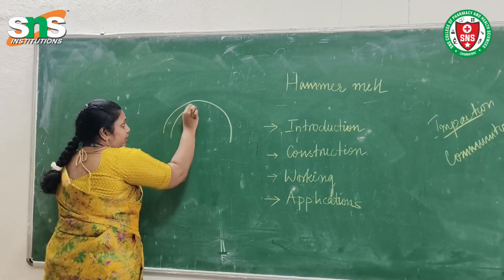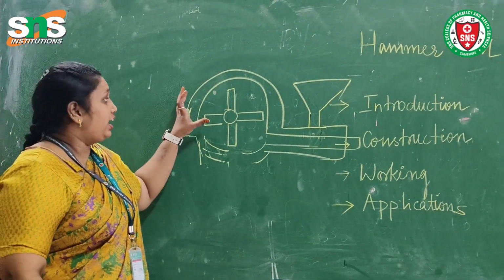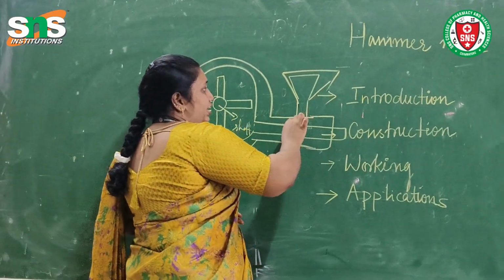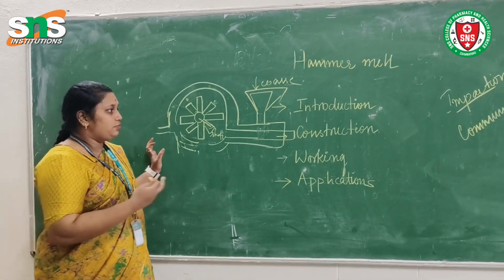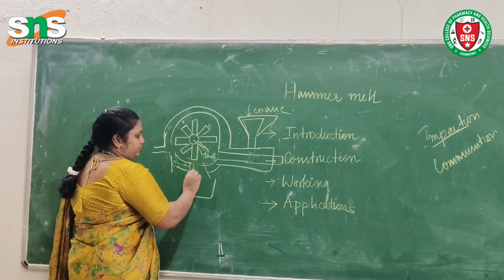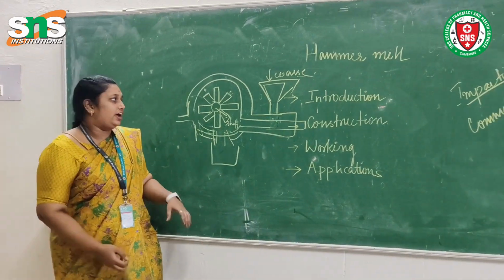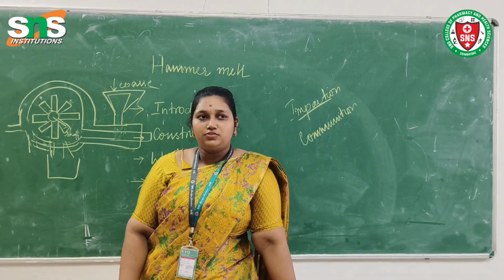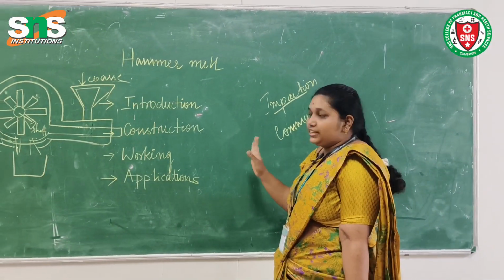Hammer mill | pharmaceutical engineering | Snsinstitutions.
A hammer mill is a type of size reduction equipment that uses high-speed rotating hammers to break down materials into smaller particles. It's commonly used in pharmaceutical, food, and chemical industries to grind, crush, or pulverize various substances into fine powders or granules. The material is fed into the mill and impacted by the hammers, reducing its size through a combination of impact, shear, and attrition forces.